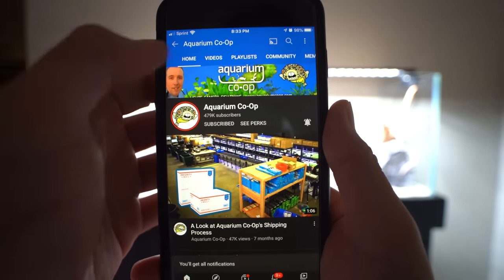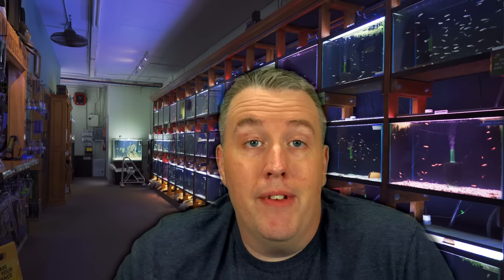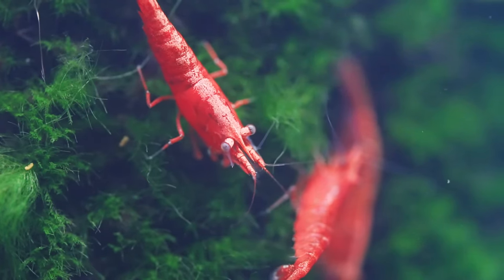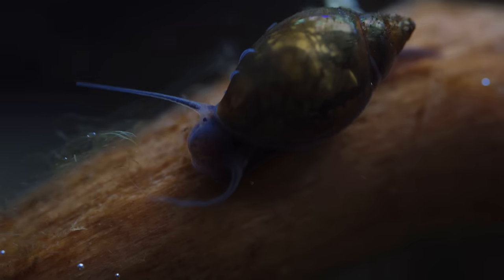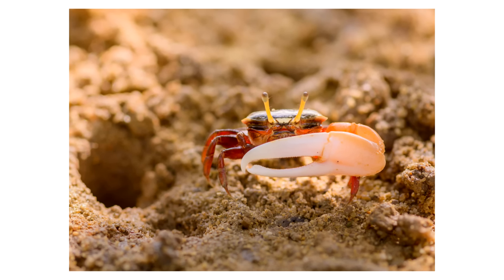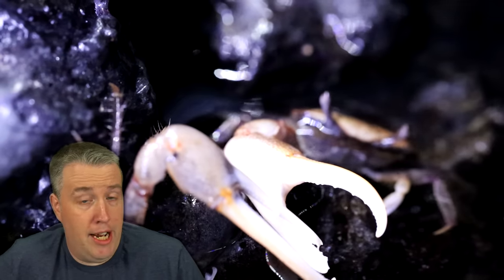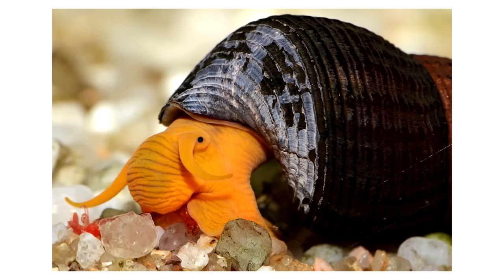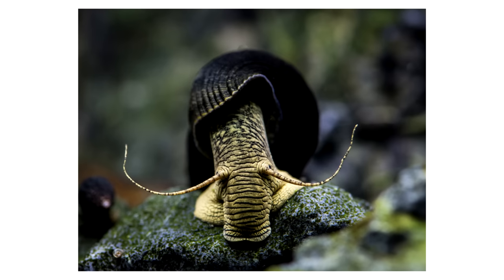Top 5 Shrimp, Snails, & Crabs for Your Aquarium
‎ Try out my 5 favorite freshwater invertebrates that will clean your tank and look cool while doing it.

0:00 - Weekly care package giveaway
0:29 - My top 5 favorite invertebrates
0:52 - Singapore shrimp / Bamboo shrimp
2:44 - Cherry shrimp
3:57 - Pest snails
6:11 - Fiddler crabs
8:14 - Subscribe to Aquarium Co-Op
8:27 - Rabbit snails
9:53 - Outro